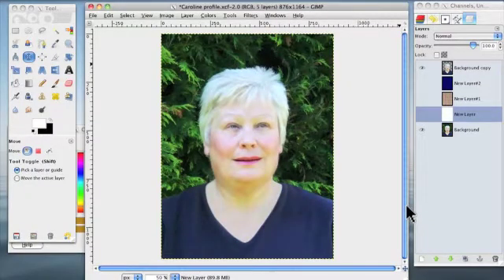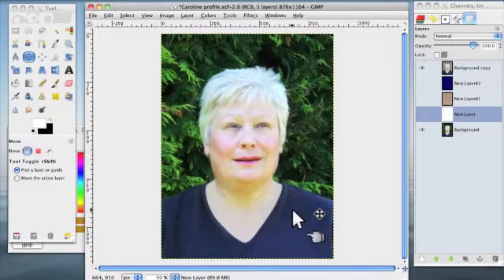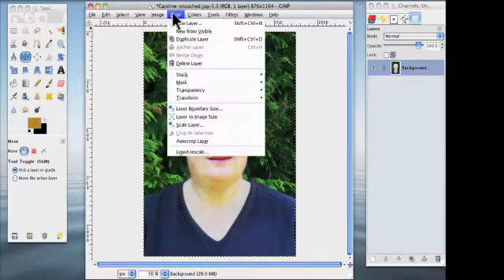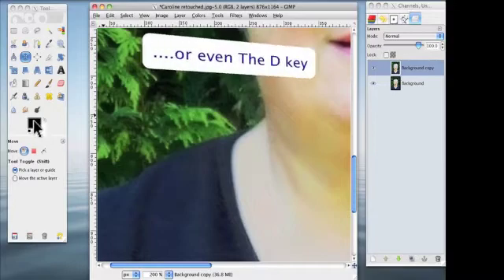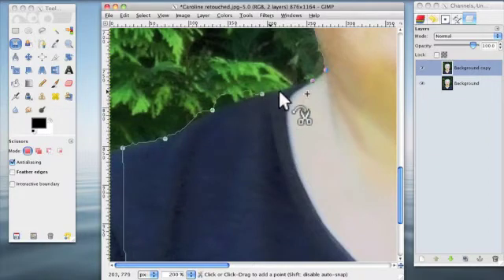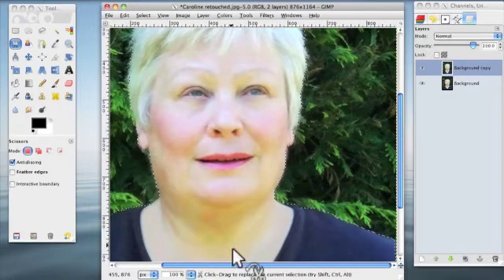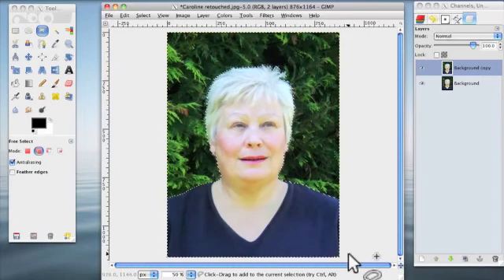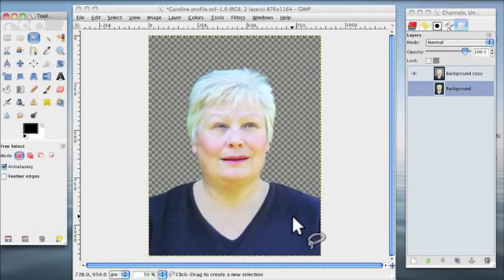Video 15a - How to remove the background from an Picture - Gimp Tutorial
This is probably the most often asked questions we get - how to remove a background from a photo/image, so heres the first part of 3.
We are using Gimp version 2.6.11